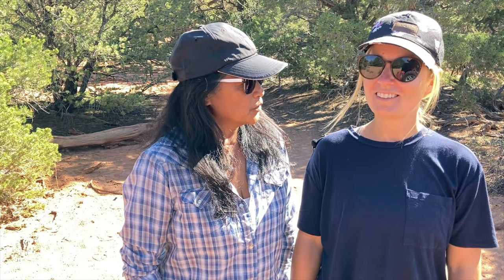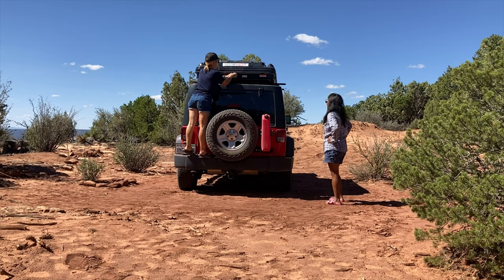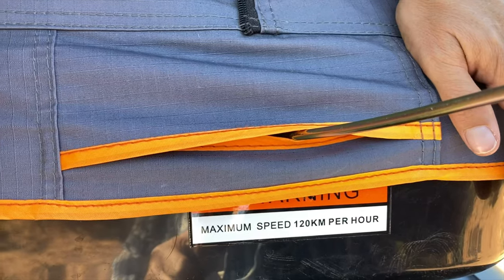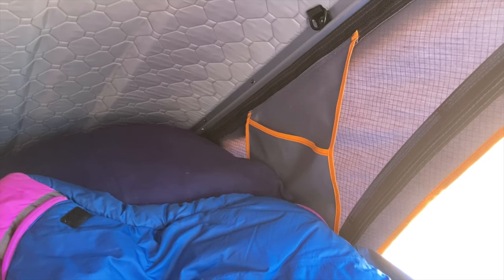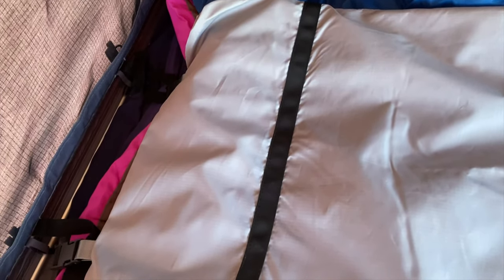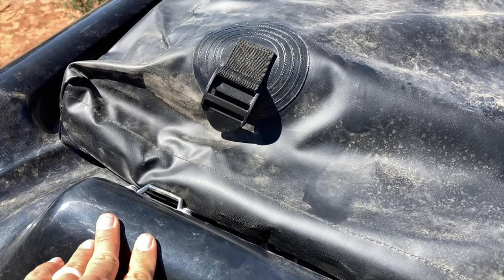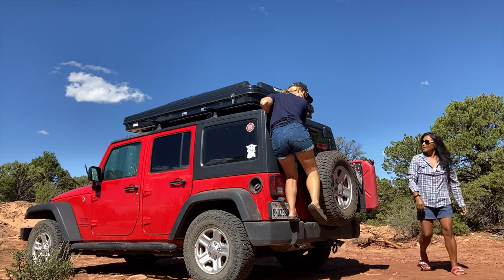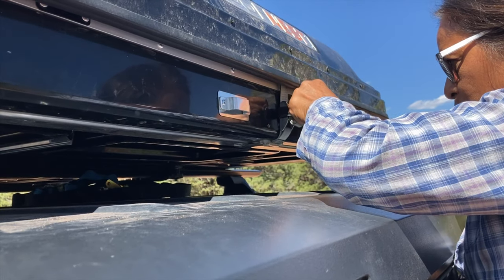ROOFNEST Sparrow Eye Detailed Review & Specifications | Hard Shell Roof Tent Review